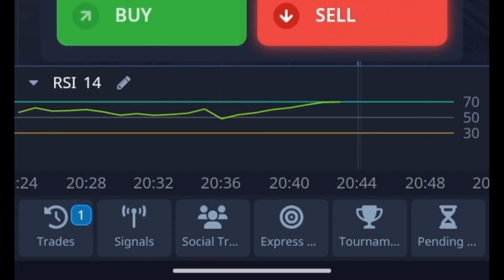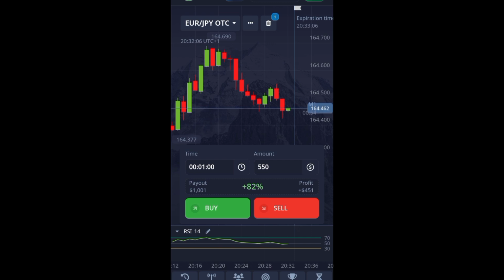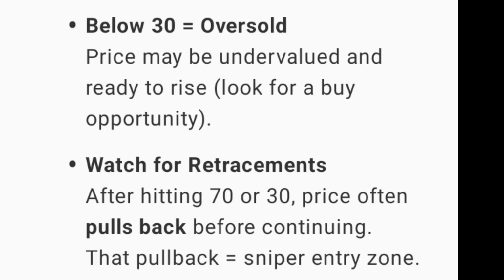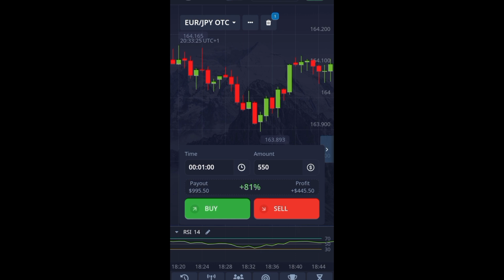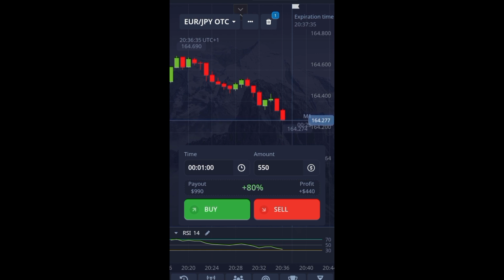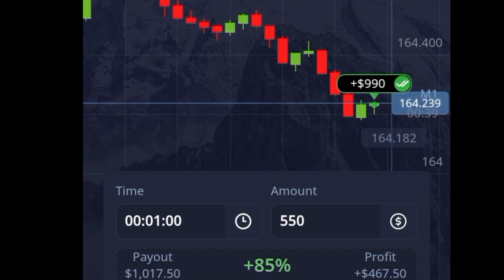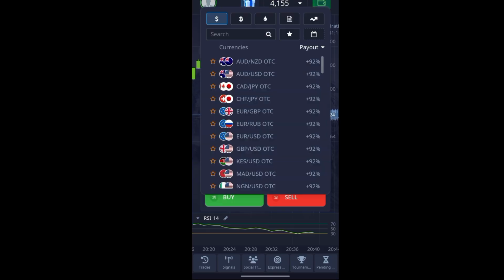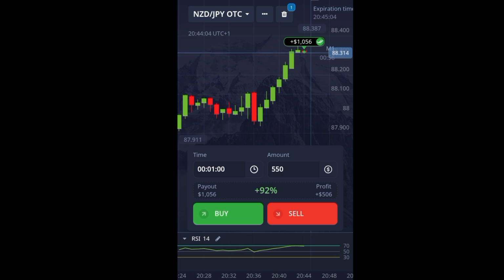MASTER THE RSI INDICATOR | Spot Overbought & Oversold Zones + Retracement Tips!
Want to win more trades with confidence? In this video, I break down the RSI indicator, how to identify overbought and oversold levels, and how to use retracement strategies for smarter entries on Pocket Option!

If you're serious about growing your trading skills, join my WhatsApp and Telegram channels for:

Free signals

1-on-1 mentorship

PkMonivest – Where Smart Traders Are Made.